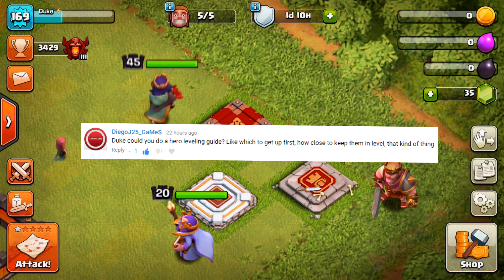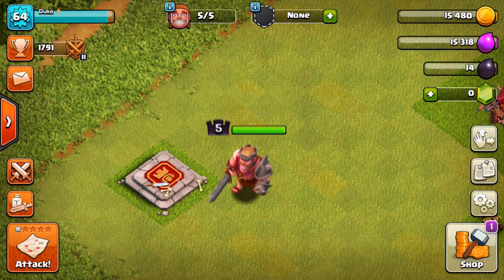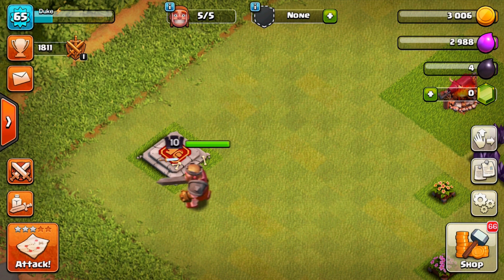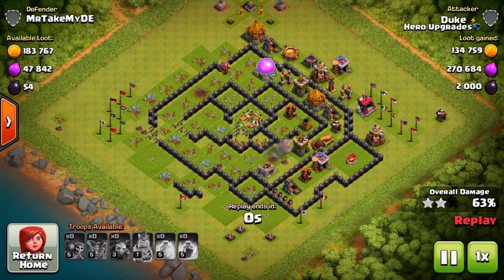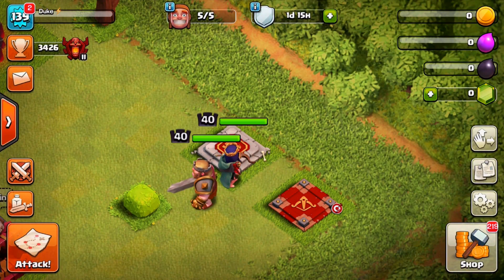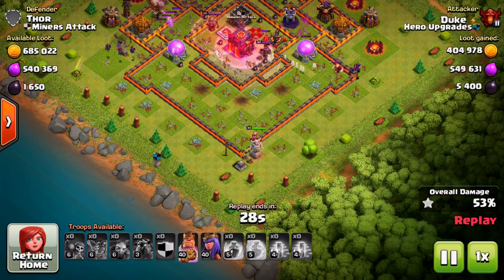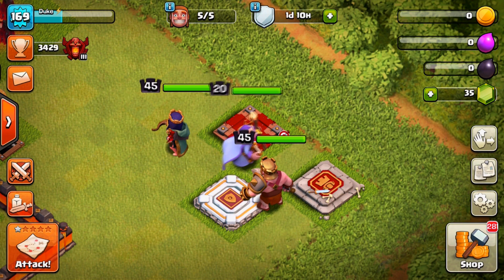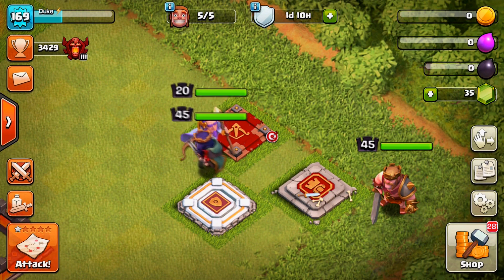KEYS TO MAXING HEROES - DE Farming Guide - CLASH OF CLANS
Looking for a quick way to max out your heroes? Heroes have so many levels that an efficient upgrading strategy is needed in order to make progress. This guide will help you to get stronger heroes quickly.

LINE: dady050815

Clans and their Tags:
Bada Bing Clan
Justice Of Mordor

Category: Games
Updated: Nov 05, 2014
Version: 6.322.3
Size: 52.9 MB